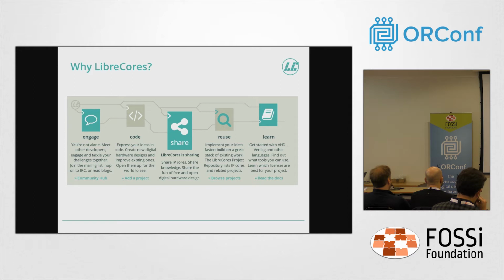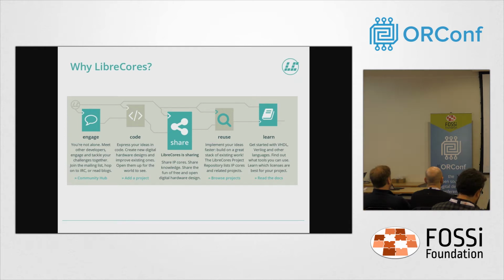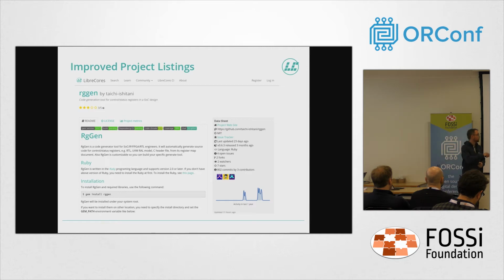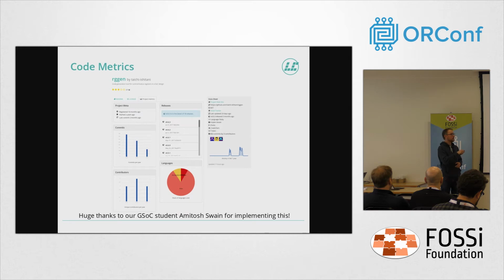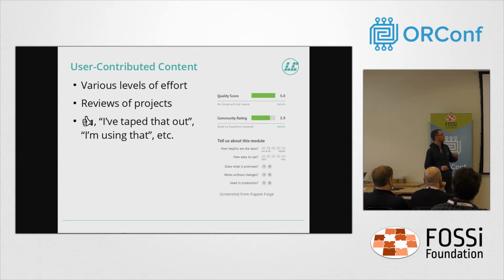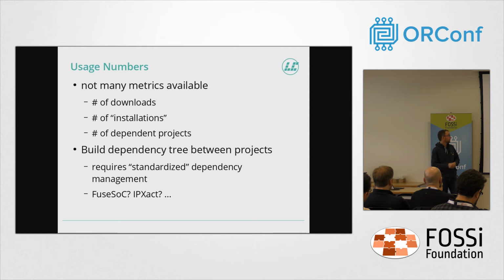LibreCores - your source for free and open digital hardware - ORConf 2017